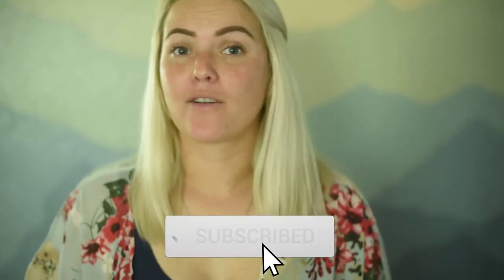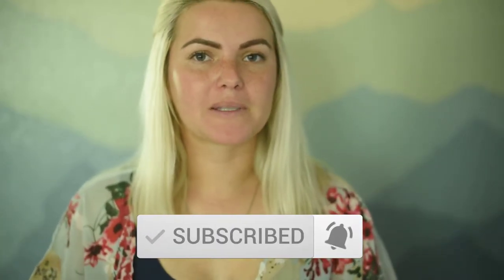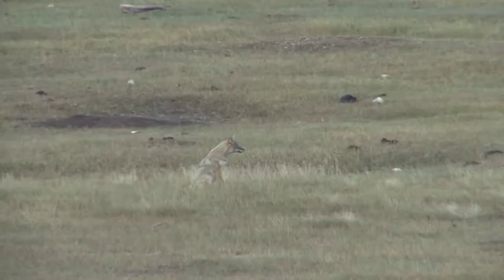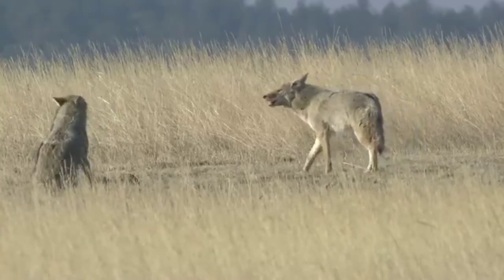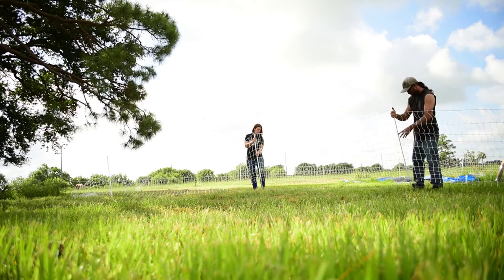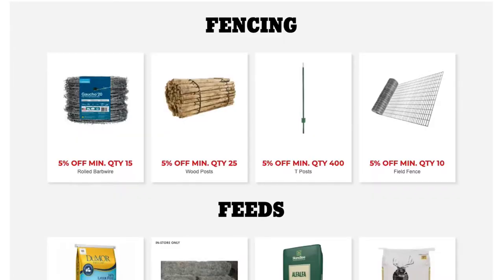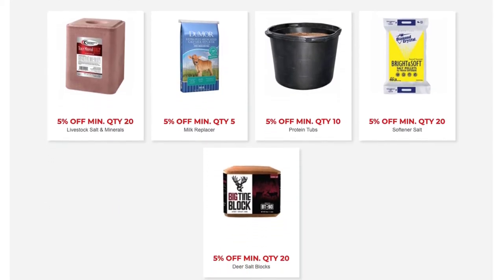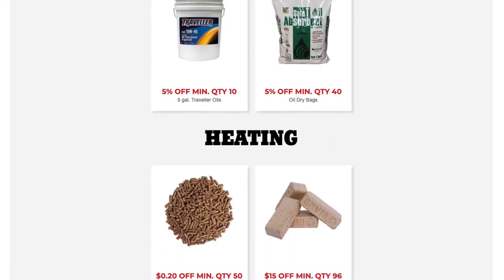How We Saved Almost $700 on Fencing | Quick Tips & Tricks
Here is a quick tip video about how we utilized tools to save almost $700 on our fencing! ↓↓↓↓↓↓↓↓CLICK SHOW MORE↓↓↓↓↓↓↓↓

Interested in Using a Credit Card as a Tool Instead of just a line of credit? The Quicksilver Card has no annual fees and offers 1.5% cashback check it out below!: